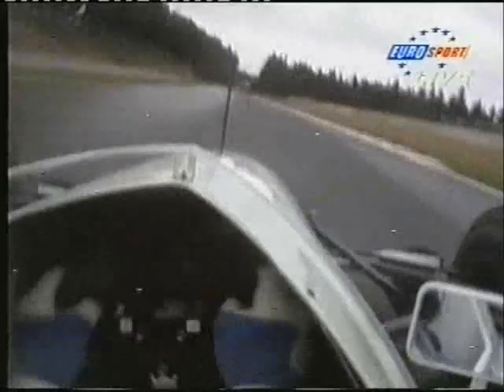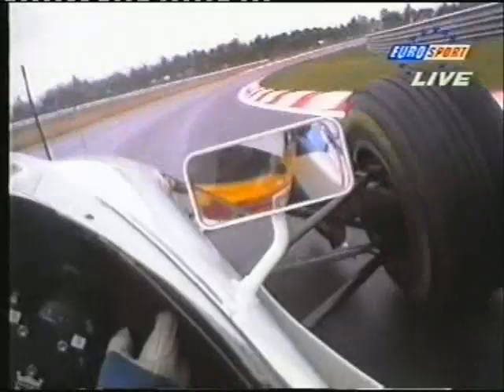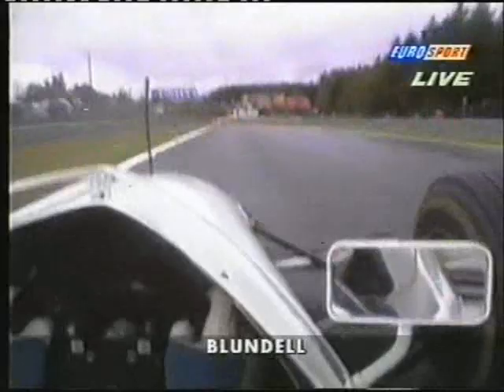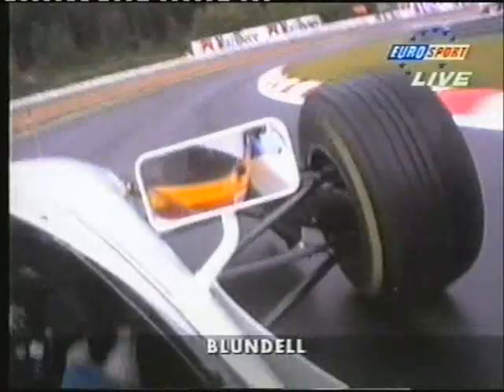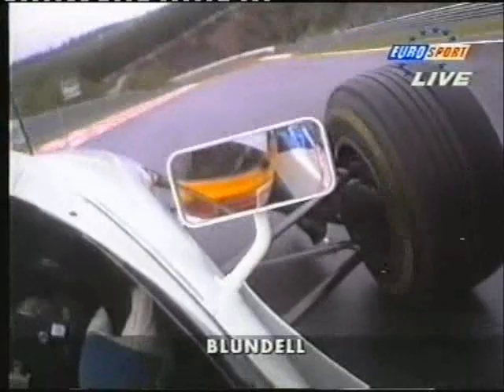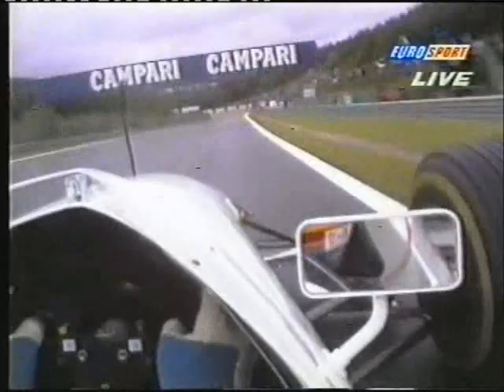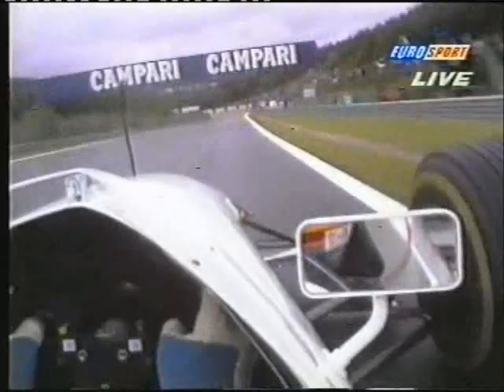F1, Spa 1994 (Q) Mark Blundell Helmet-Cam OnBoard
Copyright: Formula One Management (FOM)